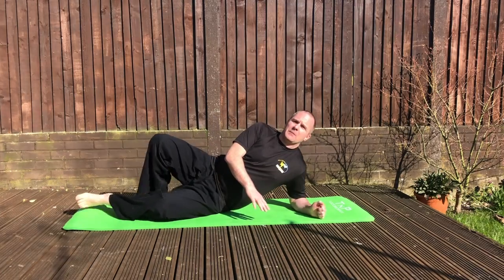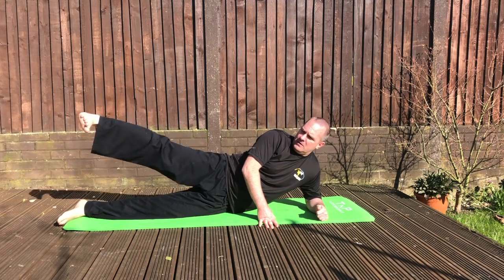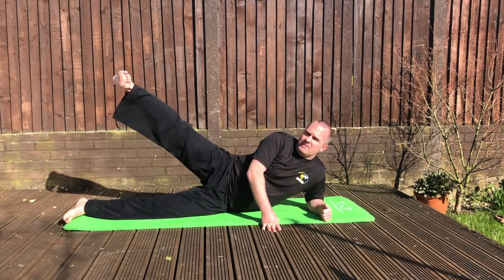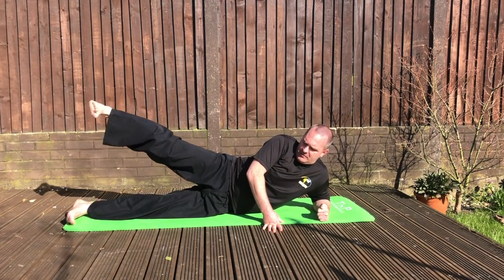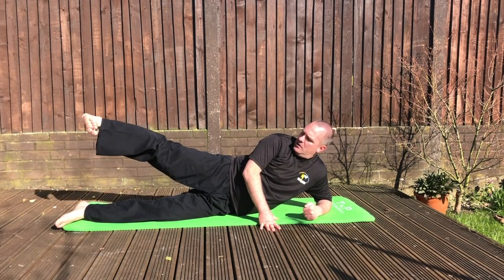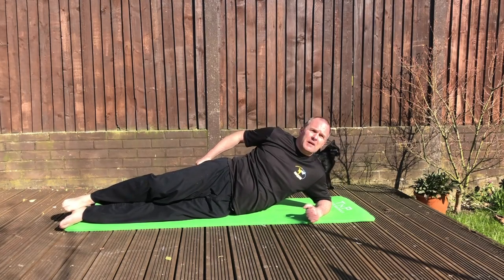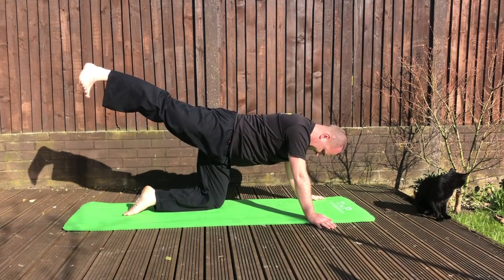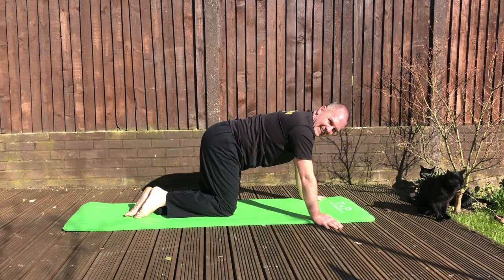8 minute hip workout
Short hip conditioningmworkout to help develop kicking ability